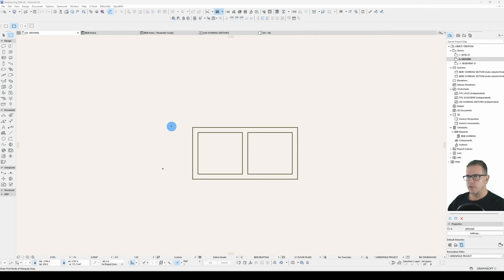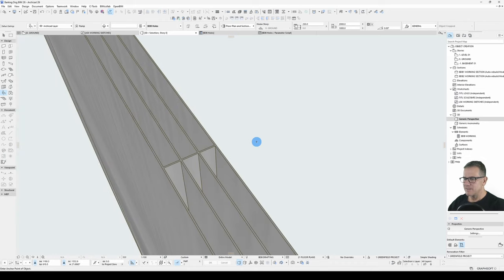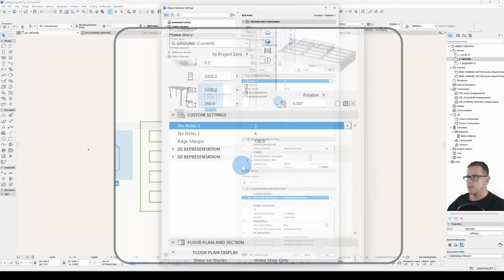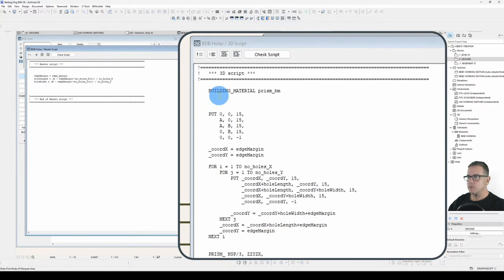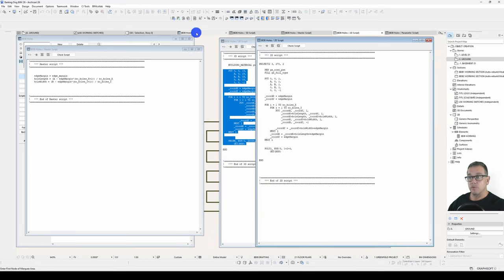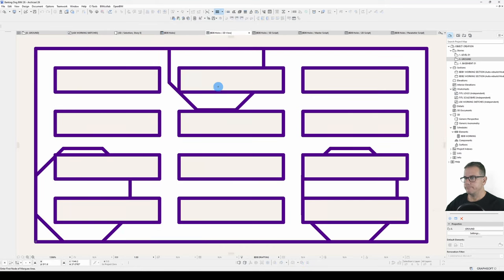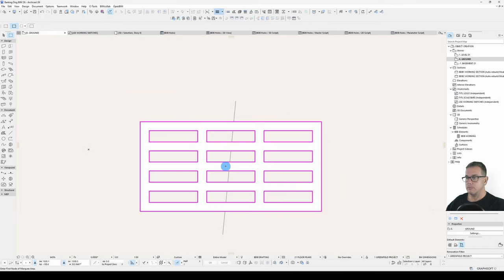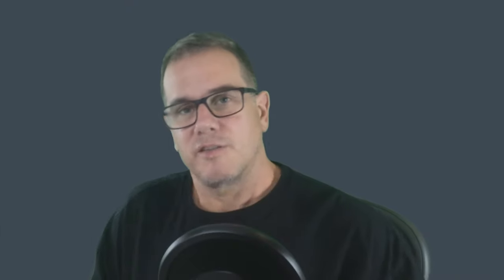019 ARCHICAD GDL Holes in PRISMs 2D script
Following on from the ‘holy’ PRISM we created in the last episode (018), in this chapter we create the 2D script from that 3D script.  Completed in ARCHICAD 26.

Time Codes:
0:00 – Intro
0:24 – Recap
0:53 – A, B, ZZYZX parameter limitations
1:52 – 2D script from 3D script
3:38 – Common variables into Master Script
4:20 – POLY2_ command
4:51 – Frame fill status codes
5:28 – Check 2D result
6:15 – POLY2_B command
8:17 – Preview picture
8:58 – Automatic hotspots
9:22 – Conclusion

Links
Online help